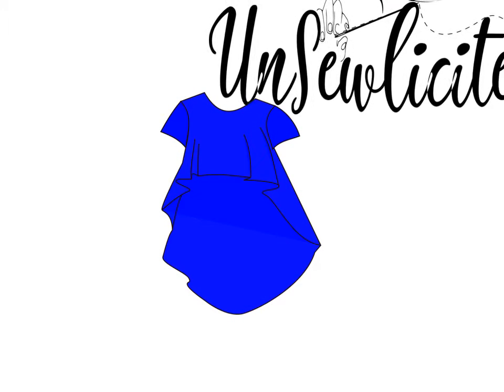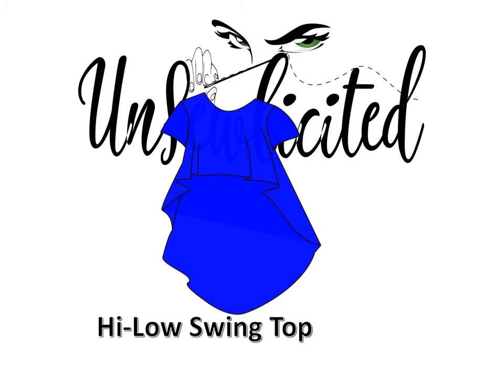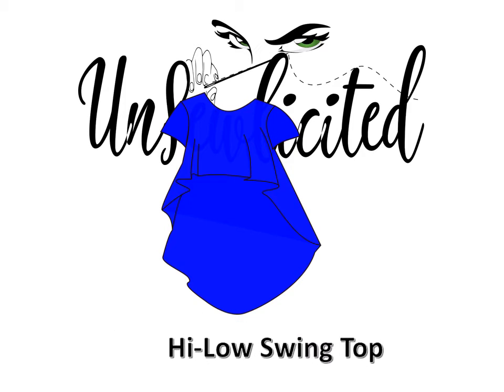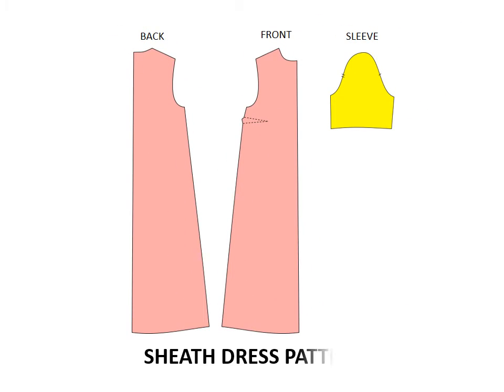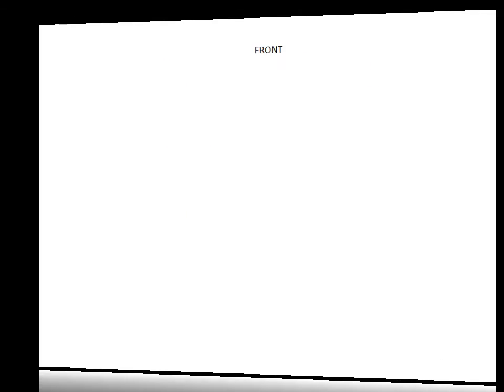Hi Low Swing Top Tip Tutorial by UnSewlicited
Will you try to make this?

UnSewlicited.com is coming soon! ID: Ishqualidigimugli7s3lj1